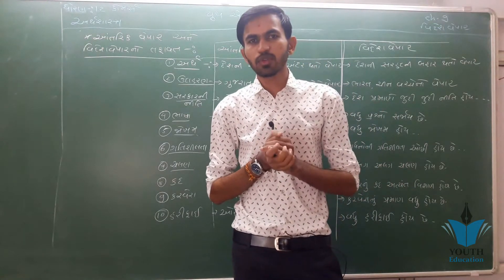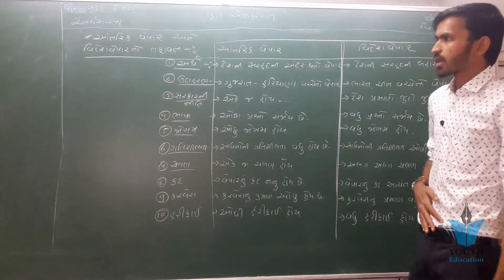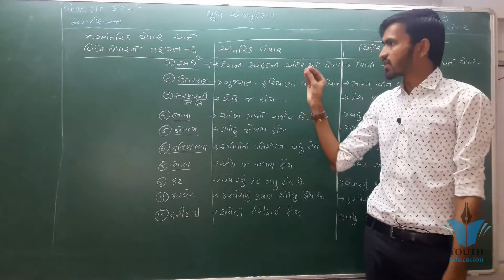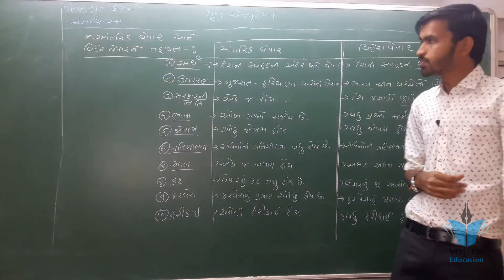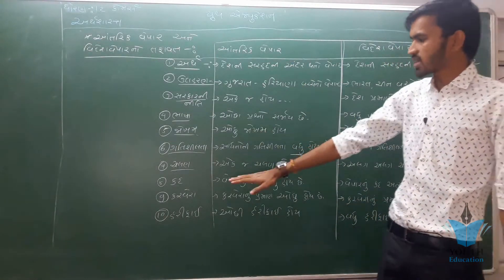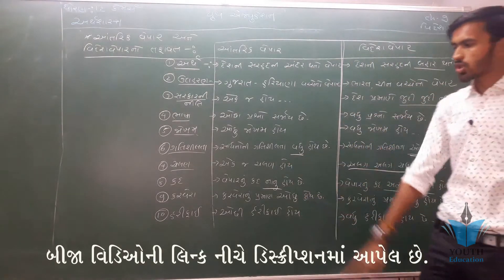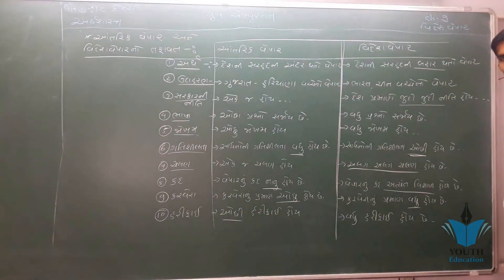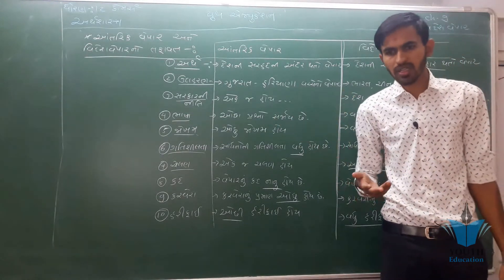STD 12 Economics Ch 9 (વિદેશ વેપાર) ભાગ 4 By : Nilkanth Miyani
STD 12 Economics Ch 9 (વિદેશ વેપાર) ભાગ 1 By : Nilkanth Miyani

STD 12 Economics Ch 8 (કૃષિક્ષેત્ર) ભાગ 1 By : Nilkanth Miyani

STD 12 Economics Ch 6 (બેરોજગારી) ભાગ 1 By : Nilkanth Miyani

STD 12 Economics Ch 8 (કૃષિક્ષેત્ર) ભાગ 2 By : Nilkanth Miyani

STD 12 Economics Ch 5 (ગરીબી) ભાગ 1 By : Nilkanth Miyani

STD 12 Economics Ch 1 (અર્થશાસ્ત્રમાં આલેખ) ભાગ 1 By : Nilkanth Miyani

STD 12 Economics Ch 8 (કૃષિક્ષેત્ર) ભાગ 6 By : Nilkanth Miyani

STD 12 Economics Ch 7 (વસ્તી) ભાગ 2 By : Nilkanth Miyani

Class 12 Economics chapter 2 || GSEB board

001| std 12 commerce economics gujarati | Most imp Questions Economics | online tutoring india

Std 12 Economics most imp for Board Exam March 2019 with exam tips.

STD 12 Economics Ch 8 (કૃષિક્ષેત્ર) ભાગ 5 By : Nilkanth Miyani

STD 12 Economics Ch 6 (બેરોજગારી) ભાગ 3 By : Nilkanth Miyani

Coordination Compounds | 12th Board Exam | Theory + Imp. Q&A | In 1 Video | By Arvind Arora

#76, Balance of payment | structure and component (Class 12 macroeconomics)

NCERT STD 8 || SEM 2 || SCIENCE || UNIT 10 TARUNAVASTHA TARAF || તરુણાવસ્થા તરફ ધોરણ ૮ વિજ્ઞાન

STD 12 Economics Ch 8 (કૃષિક્ષેત્ર) ભાગ 3 By : Nilkanth Miyani

STD 12 Economics Ch 4 (બેંકિંગ અને નાણાકીય નીતિ) ભાગ 1 By : Nilkanth Miyani

STD 12 Economics Ch 6 (બેરોજગારી) ભાગ 9 By : Nilkanth Miyani

STD 12 Economics Ch 1 (અર્થશાસ્ત્રમાં આલેખ) ભાગ 2 By : Nilkanth Miyani

Economics std 12 ch 9 qus 1 difference between domestic trade and foreign trade

STD 12 Economics Ch 7 (વસ્તી) ભાગ 9 By : Nilkanth Miyani

STD 12 Economics Ch 5 (ગરીબી) ભાગ 9 By : Nilkanth Miyani

STD 12 Economics Ch 3 (નાણું અને ફુગાવો) ભાગ 1 By : Nilkanth Miyani

STD 12 Economics Ch 5 (ગરીબી) ભાગ 10 By : Nilkanth Miyani

STD 12 Economics Ch 5 (ગરીબી) ભાગ 16 By : Nilkanth Miyani

STD 12 Economics Ch 6 (બેરોજગારી) ભાગ 10 By : Nilkanth Miyani

STD 12 Economics Ch 8 (કૃષિક્ષેત્ર) ભાગ 8 By : Nilkanth Miyani

std 12 S.P. ch 1 (શેર બહાર પાડવા) ભાગ 1 || std 12 એસ.પી. ch 1 in gujarati By: Nilkanth Miyani

STD 12 Economics Ch 3 (નાણું અને ફુગાવો) ભાગ 6 By : Nilkanth Miyani

STD 12 Economics Ch 6 (બેરોજગારી) ભાગ 6 By : Nilkanth Miyani

STD 12 Economics Ch 5 (ગરીબી) ભાગ 3 By : Nilkanth Miyani

STD 12 Economics Ch 4 (બેંકિંગ અને નાણાકીય નીતિ) ભાગ 11 By : Nilkanth Miyani

STD 12 Economics Ch 4 (બેંકિંગ અને નાણાકીય નીતિ) ભાગ 8 By : Nilkanth Miyani

STD 12 Economics Ch 3 (નાણું અને ફુગાવો) ભાગ 3 By : Nilkanth Miyani

STD 12 Economics Ch 4 (બેંકિંગ અને નાણાકીય નીતિ) ભાગ 14 By : Nilkanth Miyani

STD 12 Economics Ch 3 (નાણું અને ફુગાવો) ભાગ 4 By : Nilkanth Miyani

Economics std 12 ch 9 qus 8

BA std 11 ch 9 આંતરિક વેપાર qus 1 આંતરિક વેપારનો અથઁ

Economics std 12 ch 9 qus 10 lenden tula na khata

Economics std 12 ch 9 qus 4 Magnitude of world trade in present times

economics std 11 ch 9 qus 1 Alipat athtantra

BA std 12 ch 9 qus 1

Economics std 12 com/ arts ch 9 qus 3 (a) nature of foreign trade Visesh vepar na laxano

Economics std 12 ch 9 qus 11 hudiyamandar .concept of exchange Rate

Gujrati Economics std 12 ch 8 qus 1 Importance of agriculture (kheti nu mahatav )

Economics std 12 ch 9 qus 2 Reasons for foreign trade ( vides vepar na karno)

Chapter 11 Exercise 11.2 (Q1) Constructions of Maths class 10 NCERT

Standard 12,Economy,GSEBChapter 9( government budget) macroeconomics, class 12Most IMP Questions|Std 12 Economics |Chapter 9 and 10

Problem of deficient demand and excess demand |Chapter 9| CBSE Class 12 MacroEconomics